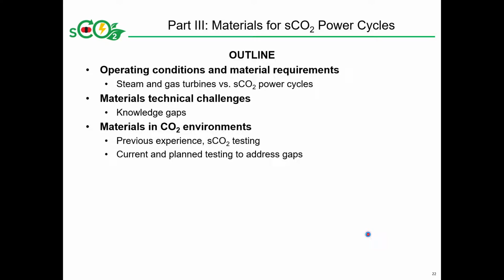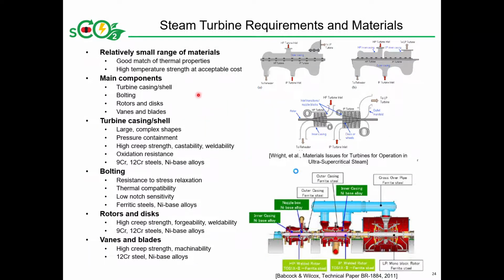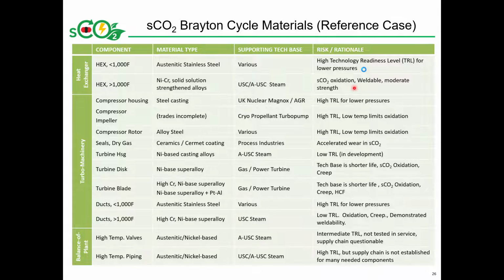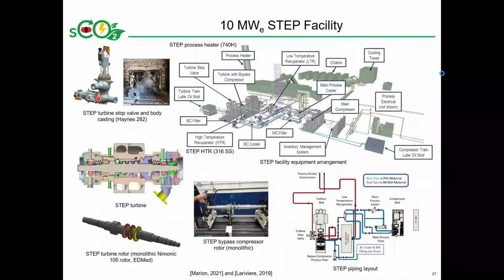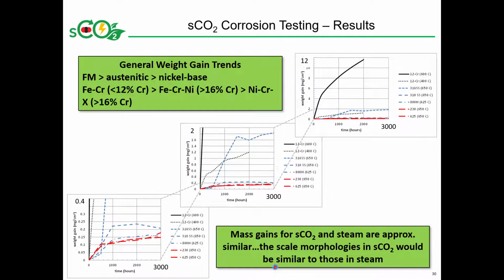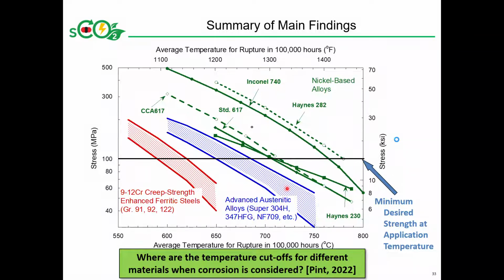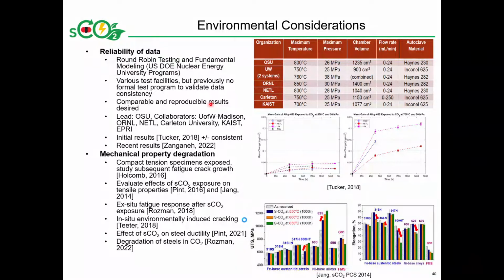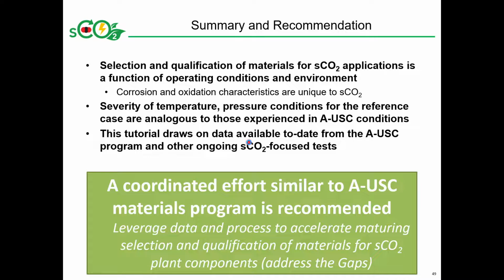sCO2 PCS 2022 Materials Tutorial Recording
Recording of parts III and IV of the sCO2 Materials Tutorial at the 7th International sCO2 Power Cycles Symposium, February 21, 2022 in San Antonio, TX, USA.